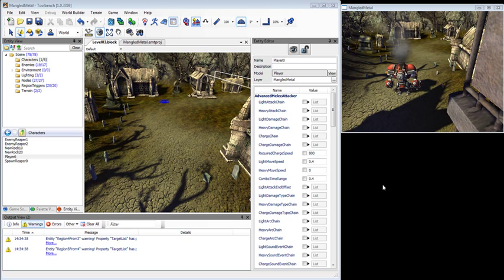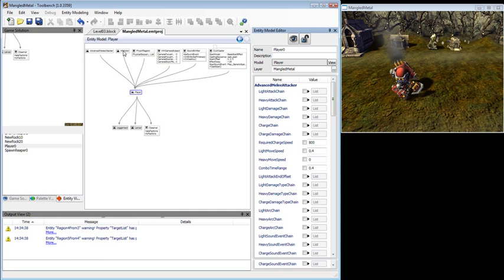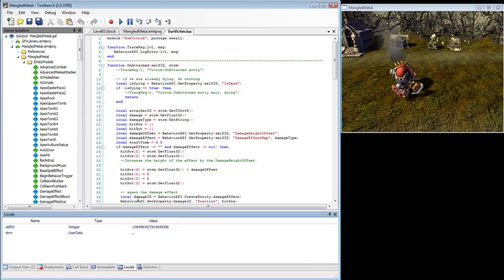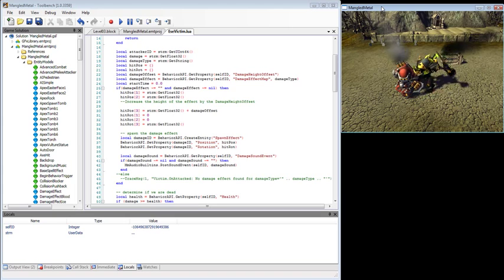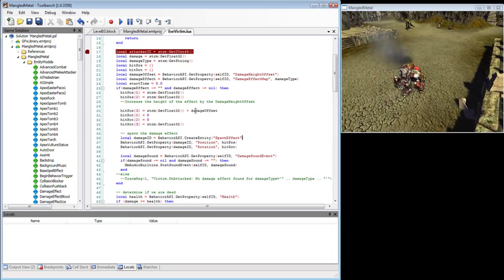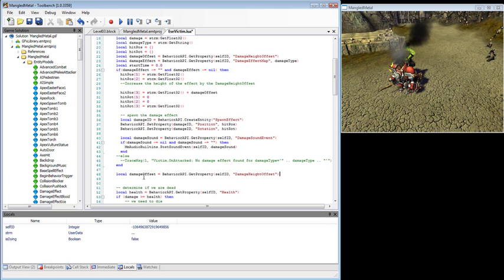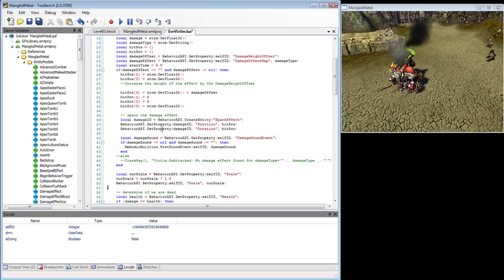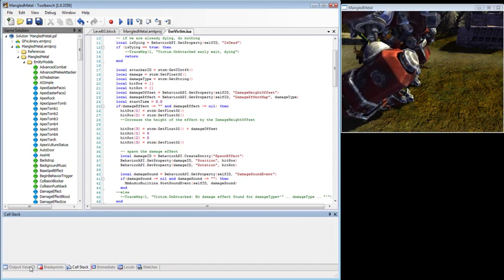Scripting with the Lua Behavior Debugger in Gamebryo LightSpeed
Part of a series of videos, this video provides an overview of the script integration and Lua Behavior Debugger in Gamebryo LightSpeed. This video is narrated by Emergent Product Manager David W. Bell.

The demo uses a sample application, "Mangled Metal", to demonstrate real-time editing and rapid iteration on a running instance of a game. The sample appication is running in a PC window on the same machine as the tools, but could just as easily be running on a networked PC, Xbox 360, PS3, or Wii.

The scripting language demonstrated is Lua, but game developers can bind their language of choice for game development while developing their title using LightSpeed.

Character assets (player characters and enemies) from the "Mangled Metal" demo are based on the WARMACHINE® property owned by Privateer Press™, Inc.